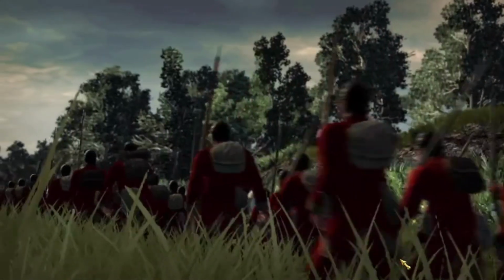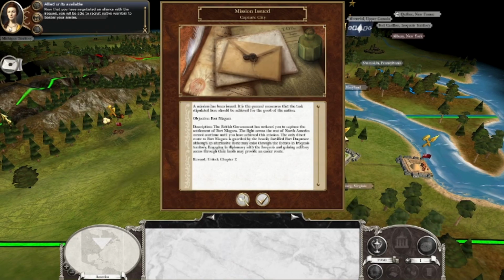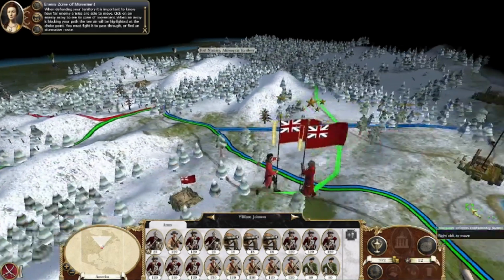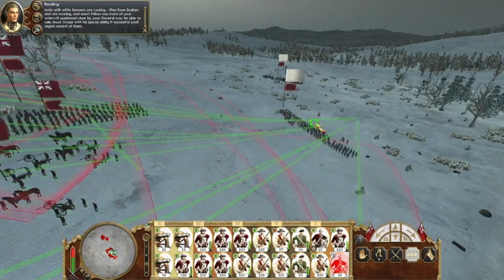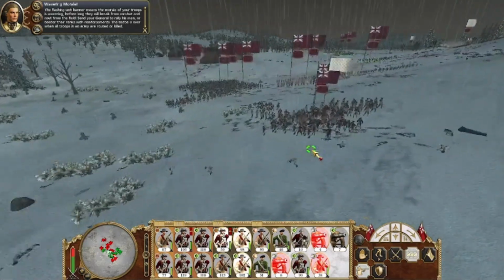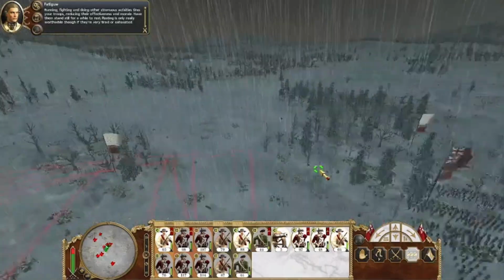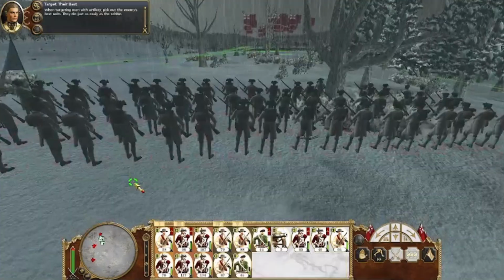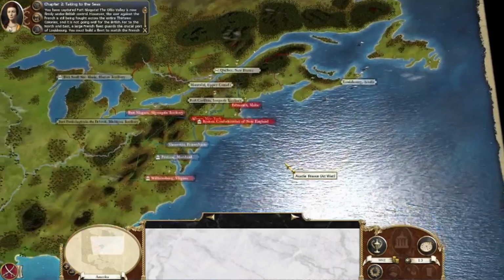Empire total war RTI capturing fort Niagra